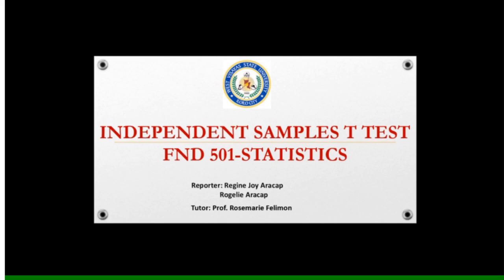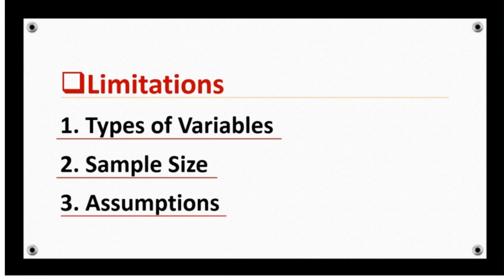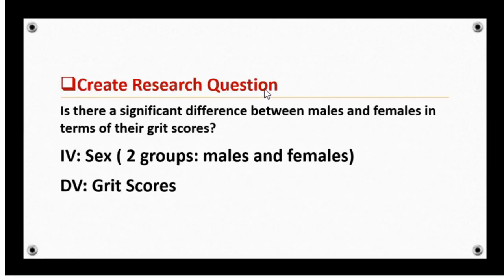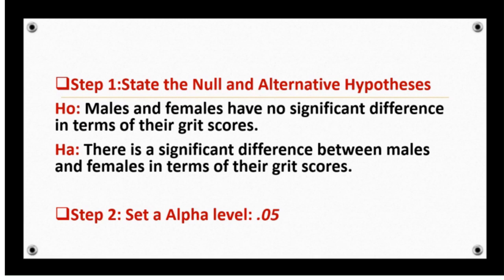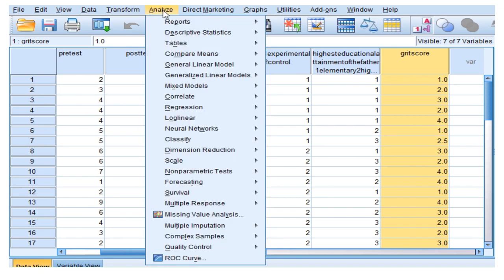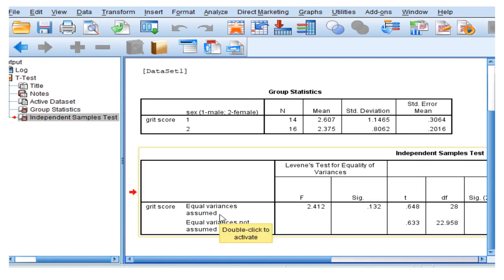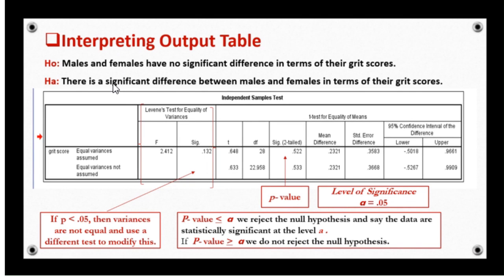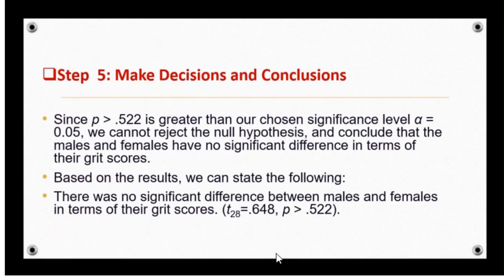Independent Samples t-Test